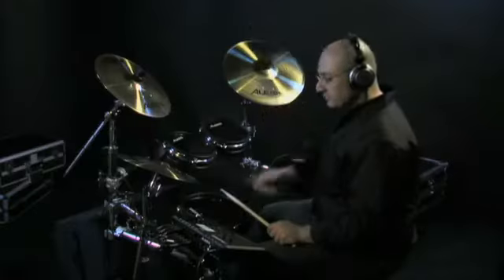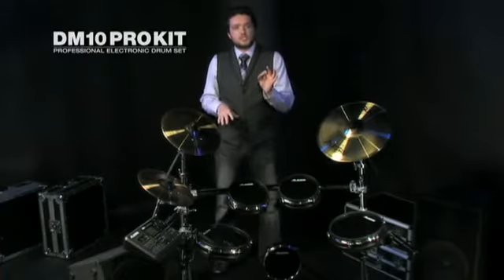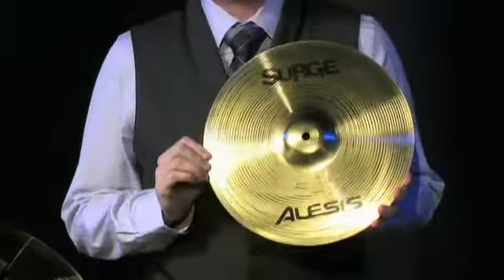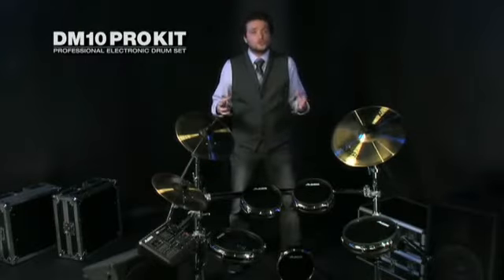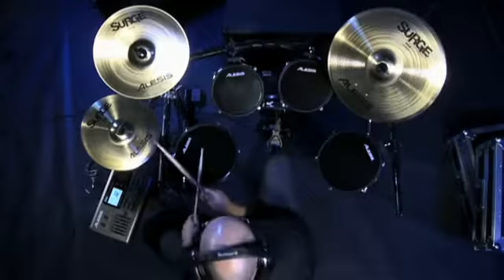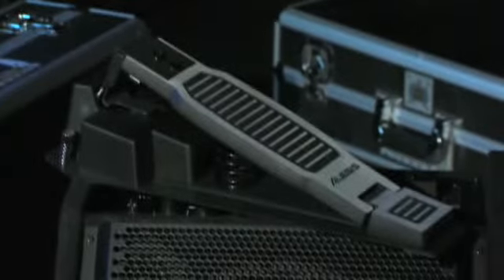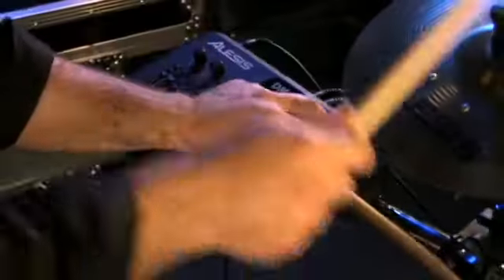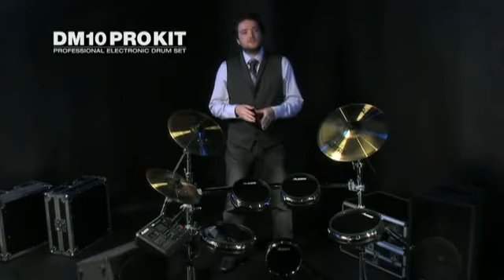Alesis(アレシス) / DM10 Pro Kit